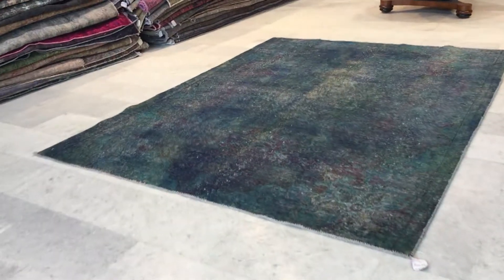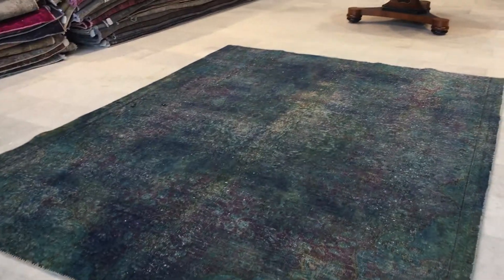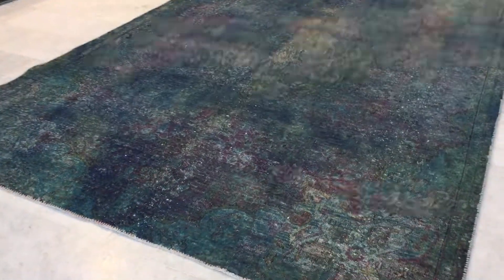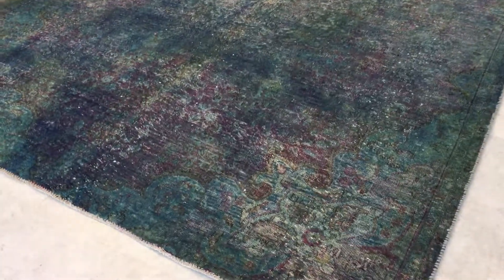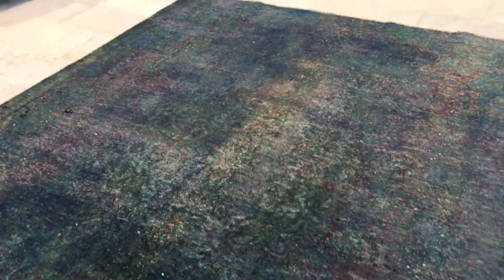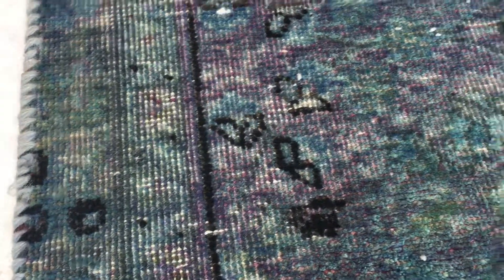vintage teppiche 16397